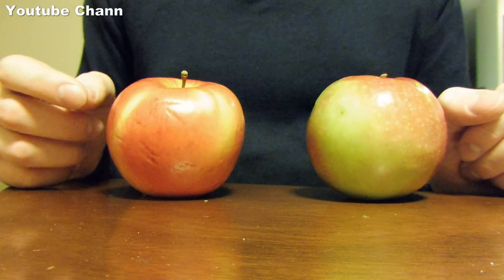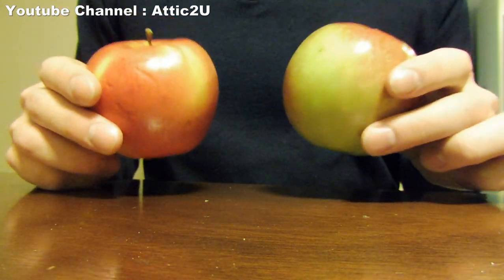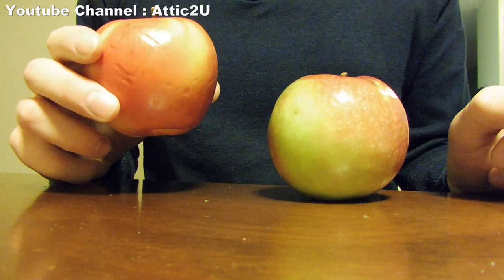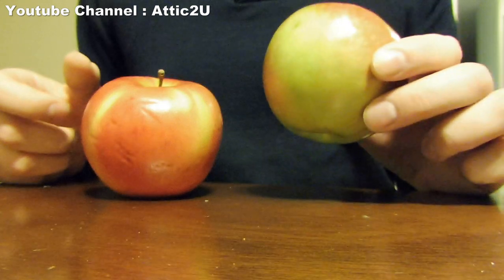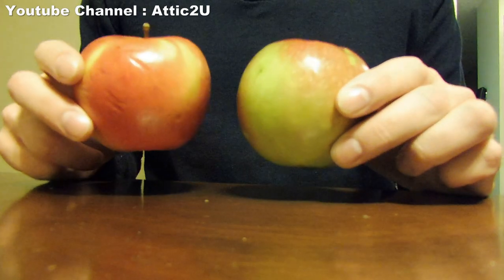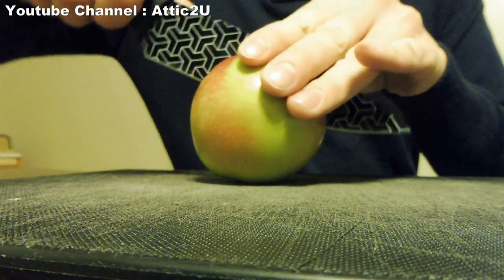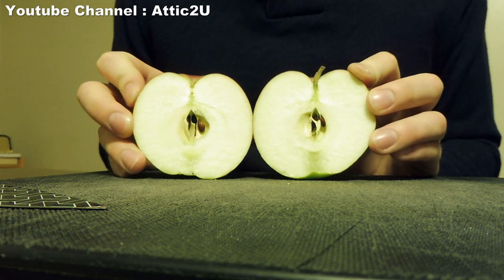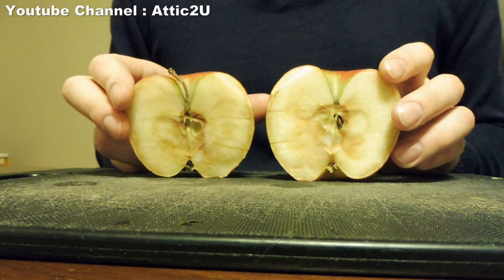Bullying Analogy With Apples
Due to People using my videos without permission I will post this at the top of my original videos, rather than at the bottom: NO REUSE OF MY VIDEOS IS PERMITTED WITHOUT MY CONSENT.

There was a teacher in Britain that came up with an interesting analogy to show what bullying can do. Here is the way that it was explained.

Special thanks to Limewall for the use of your Music.

All rights are reserved for this video and content by Attic2U
All rights are reserved for the music by Limewall

Downloads and Re-publishing this video are prohibited without consent.